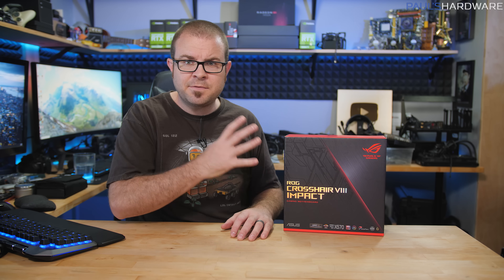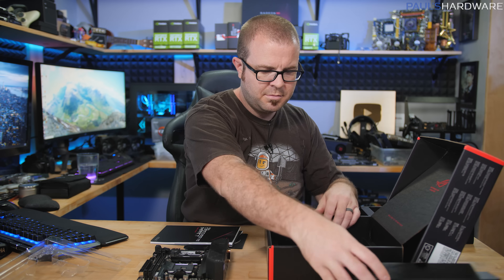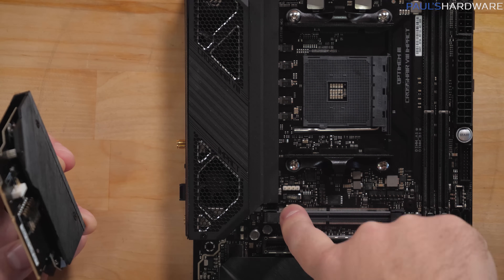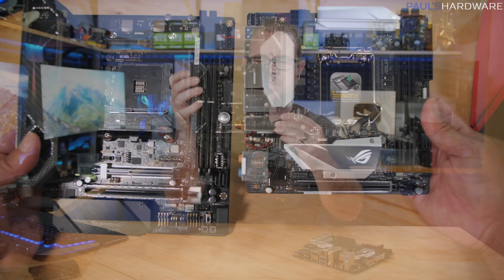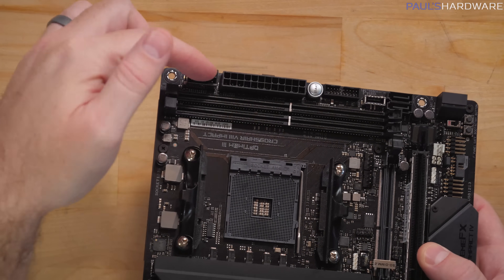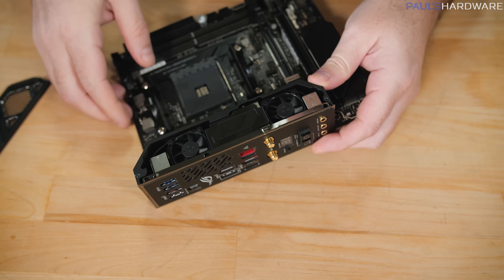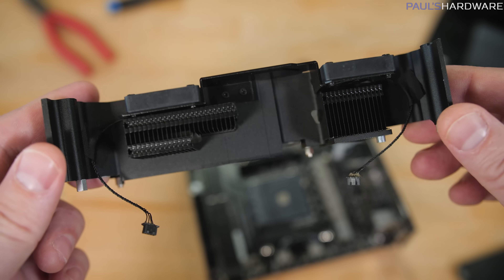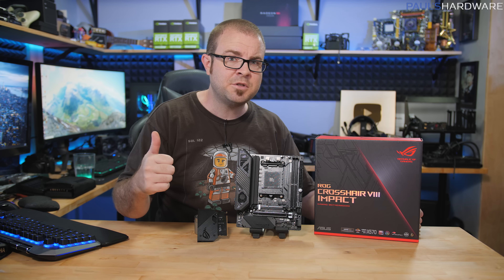WTF is Mini-DTX? Checking Out the ASUS Crosshair VIII IMPACT!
:::Send Me Stuff:::
Paul's Hardware